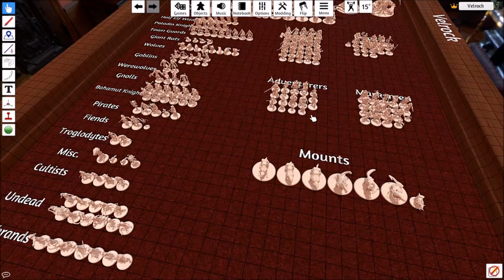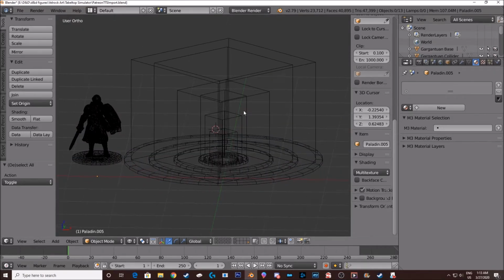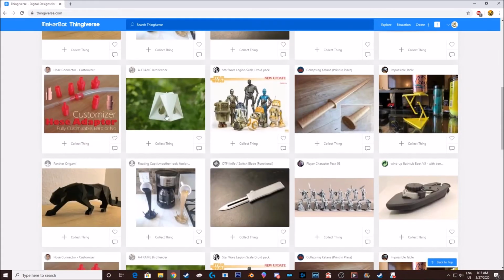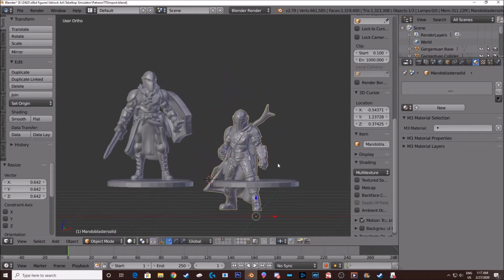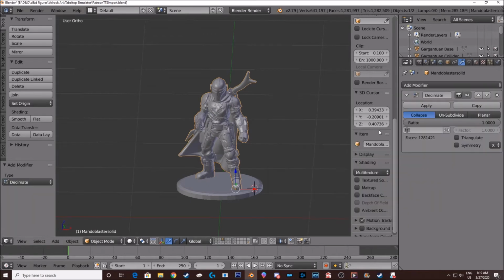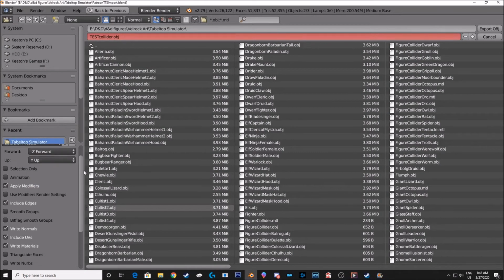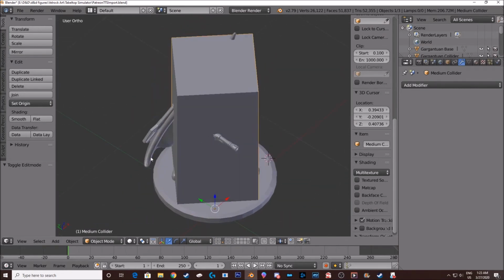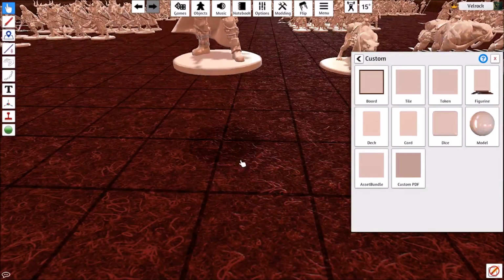Velrock Art Importing Miniatures in Tabletop Simulator